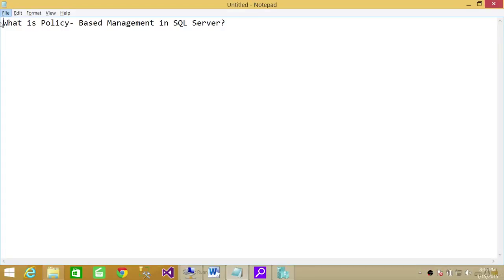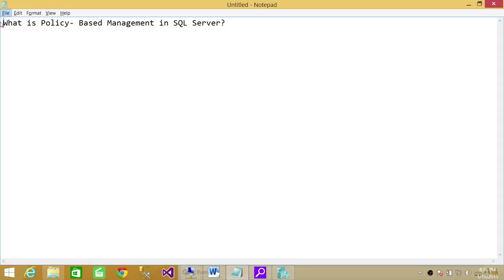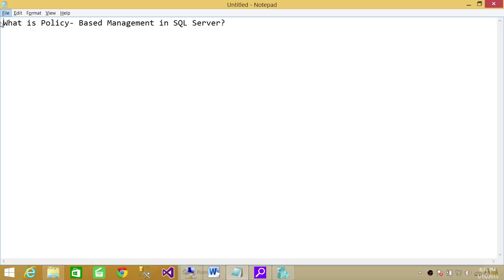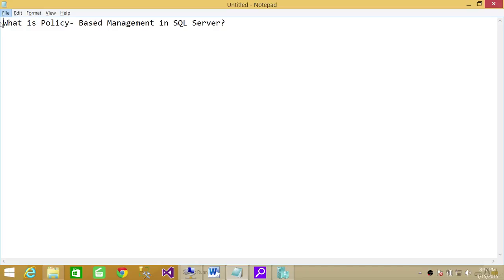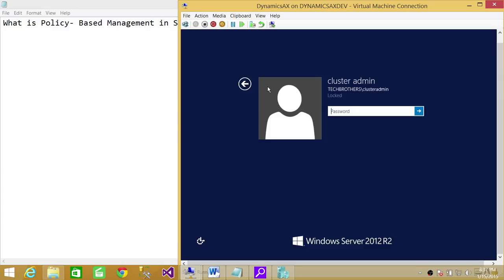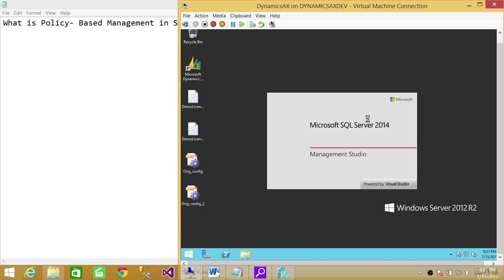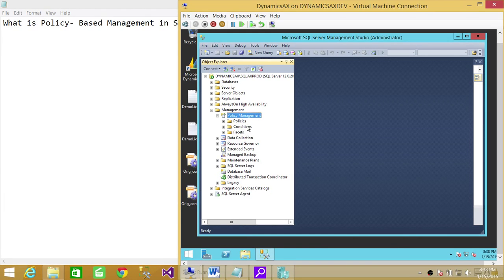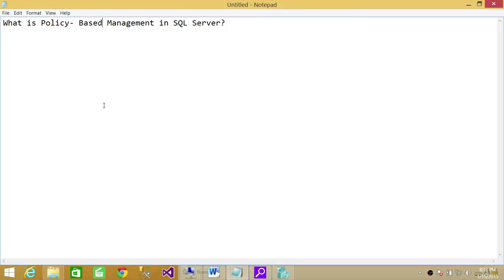SQL Server Interview Questions & Answers | What is Policy Based Management in SQL Server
In this video you will learn the answer of SQL Server DBA Interview Question "What is Policy  Based Management in SQL Server"